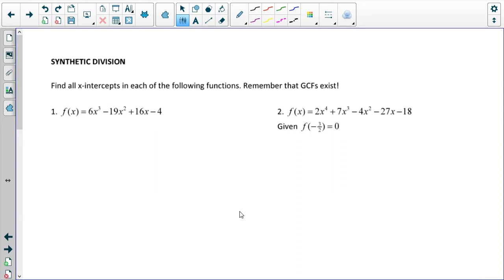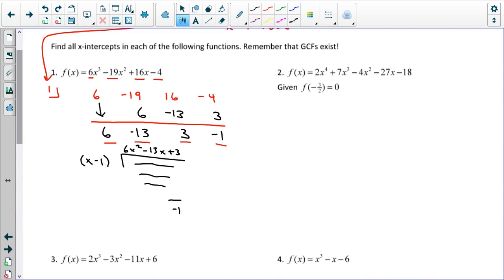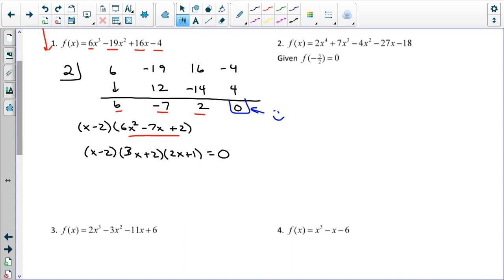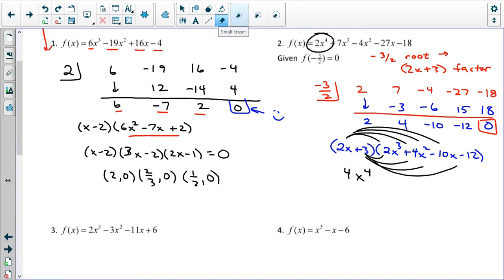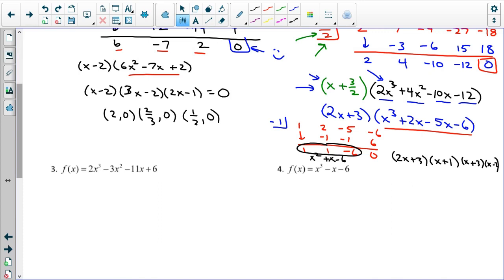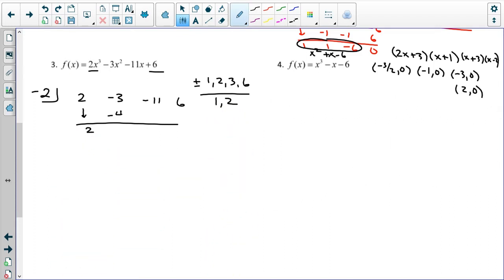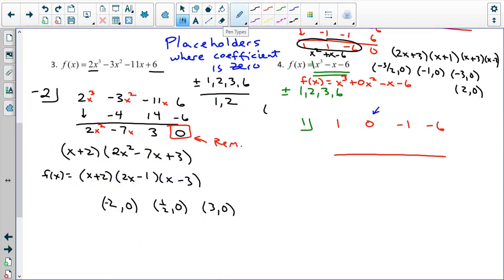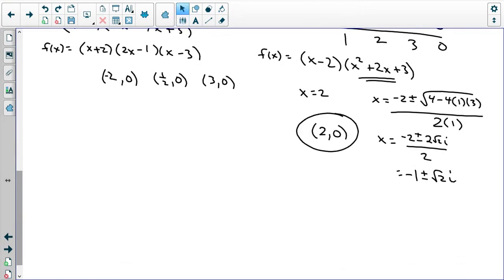Synthetic Division Video